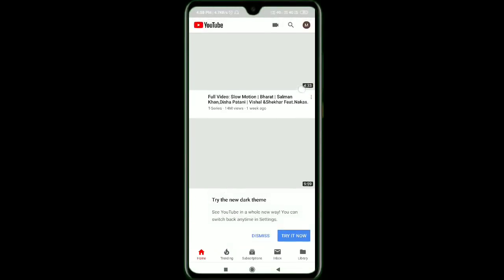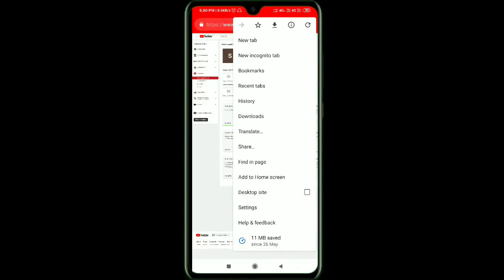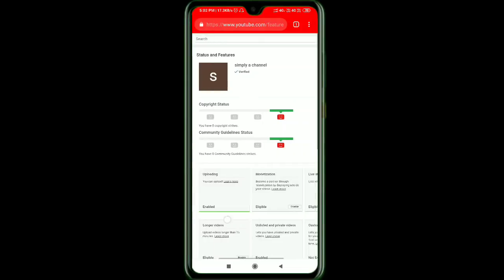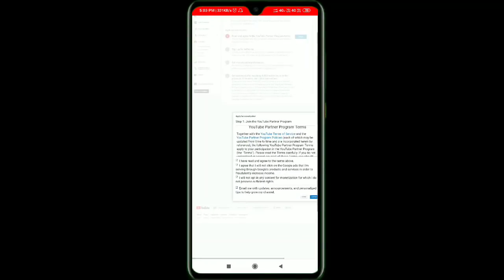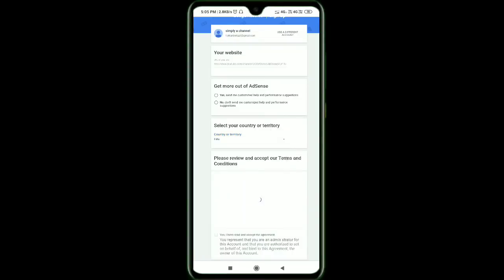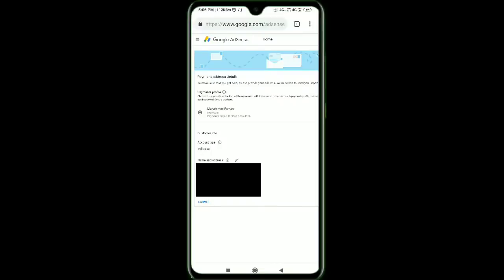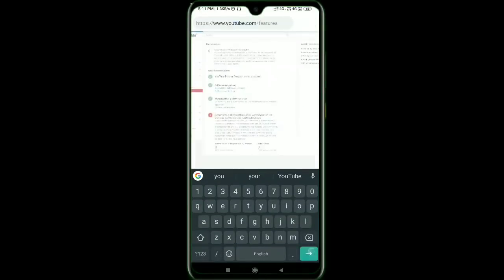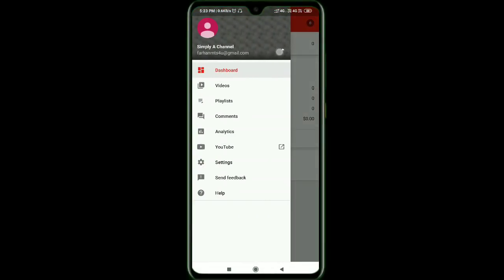How to start a youtube channel Malayalam | How to earn money in youtube In mobile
Here you can learn :
1 - How to create a youtube channel
2 - How to verify your youtube channel
3 - How to create Adsense account
4 - How to connect Adsense account in YouTube

Mic Boya M1

Phone Holder

Editing App : Kinemaster (Phone)

It would be greatly appreciated.